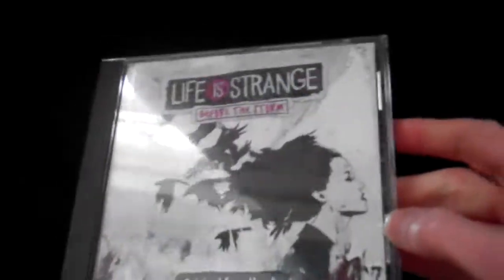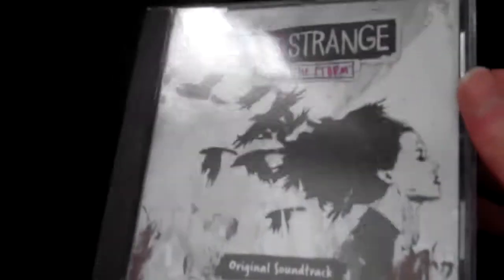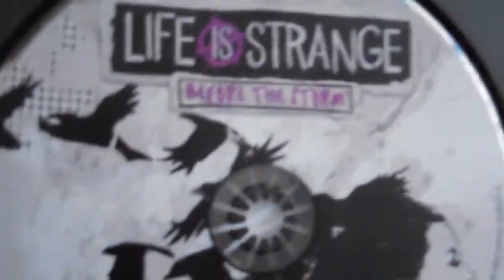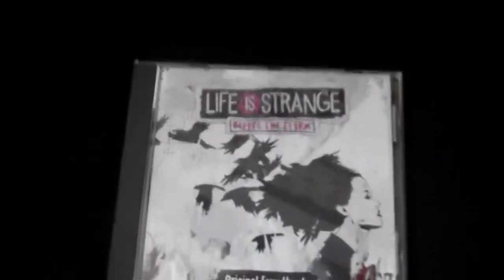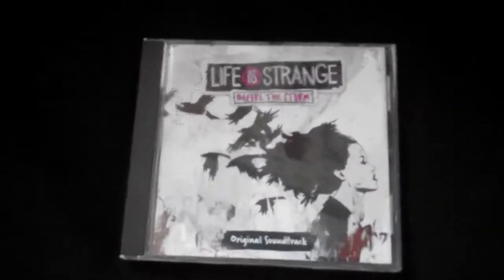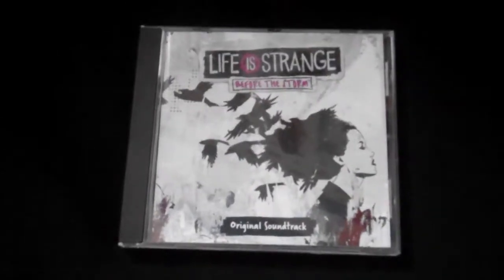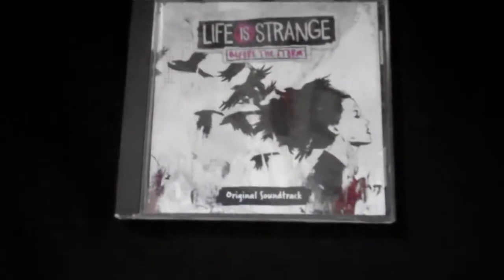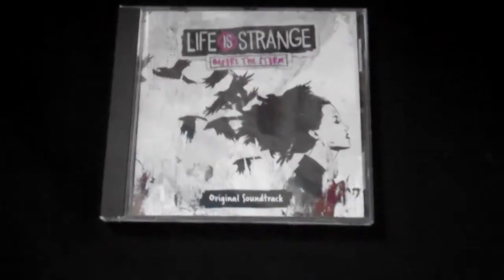Life Is Strange Before The Storm Original Sound Track